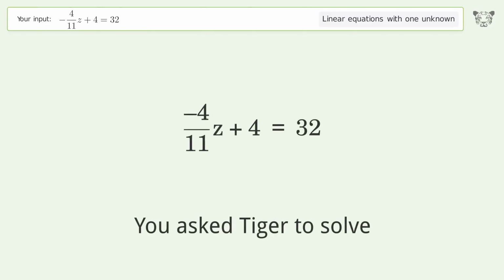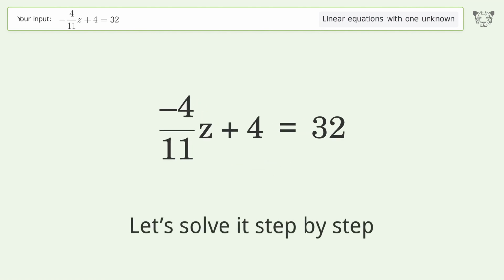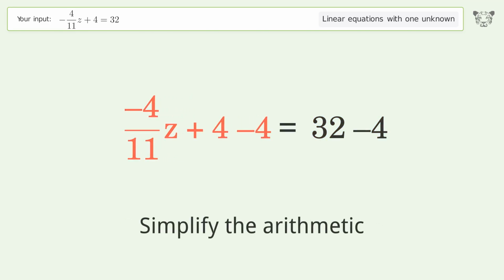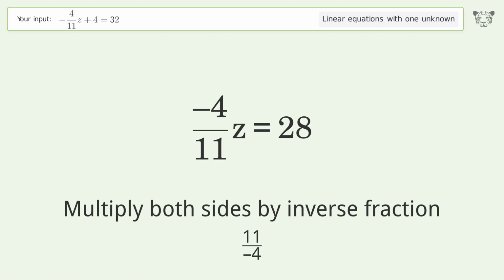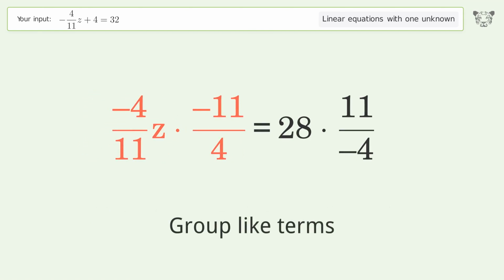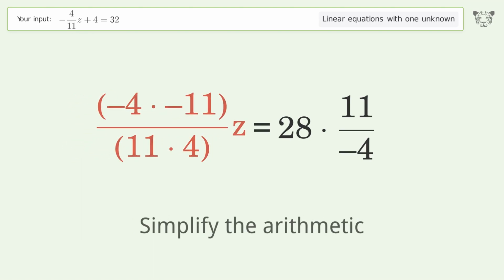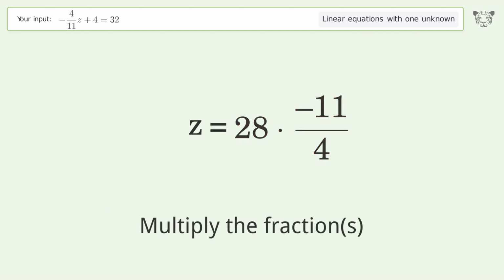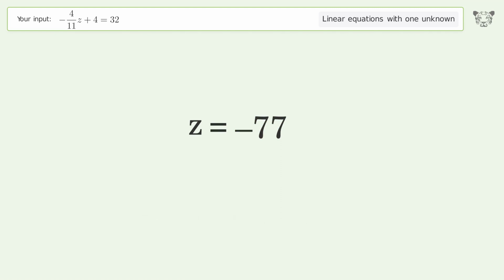Linear equation with one unknown: Solve -4/11z+4=32 step-by-step solution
Solving -4/11z+4=32 using the linear equation with one unknown solver

for a step-by-step and more tips and tricks for dealing with linear equations with one unknown.